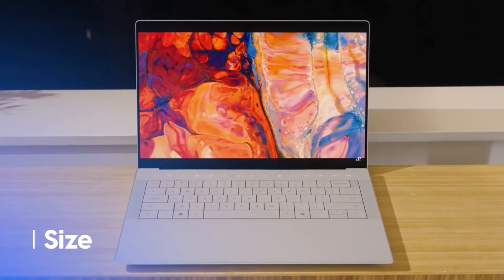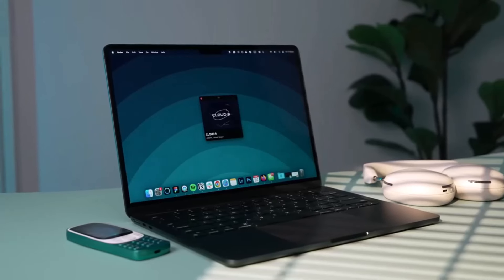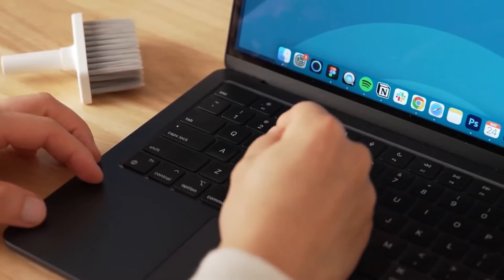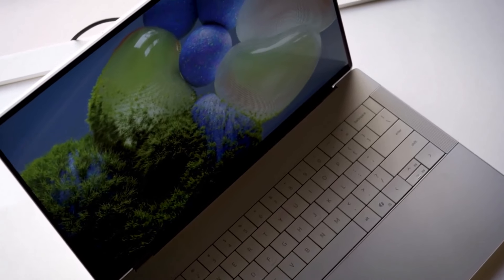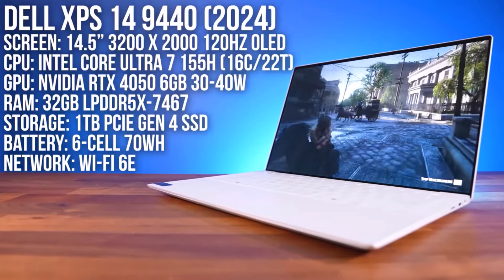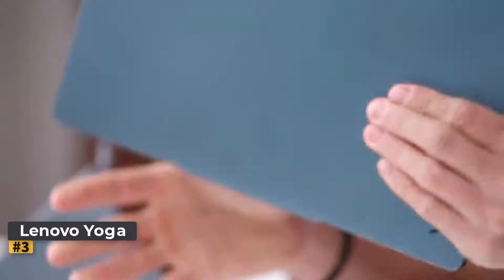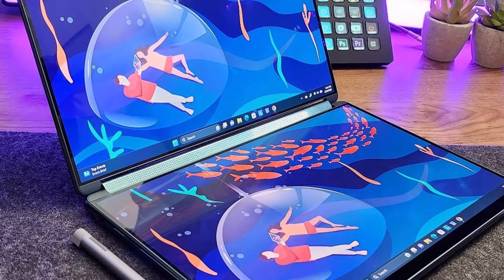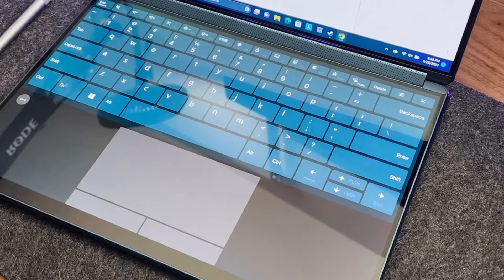Best Laptops for Teachers of 2024: Best Options for Teachers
Best Laptop for Education: A Teacher's Guide

Timestamps:
00:00 Intro
0:29 MacBook Air (M3, 2023)
1:49 Dell XPS 14
3:11 Lenovo Yoga Book 9i

Looking for the best laptop to enhance your teaching experience? We've got you covered! In this video, we review the top laptops of 2024 specifically designed for teachers. From powerful performance to sleek designs, we've got the perfect pick for your needs. Discover the MacBook Air (M3, 2023), Dell XPS 14, and Lenovo Yoga Book 9i, and find out why they're the best options for educators.

Your Queries 👇:
laptop for teachers, best laptop for education, 2024 laptops, teacher tech, educational technology, macbook air, dell xps 14, lenovo yoga book 9i, top laptops, laptop reviews, tech review, best laptops, education technology, teacher resources